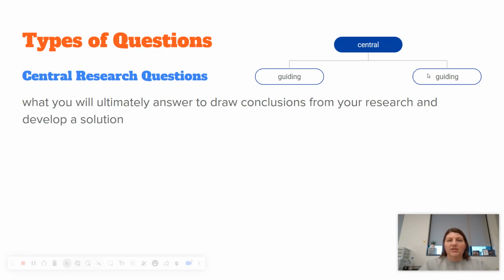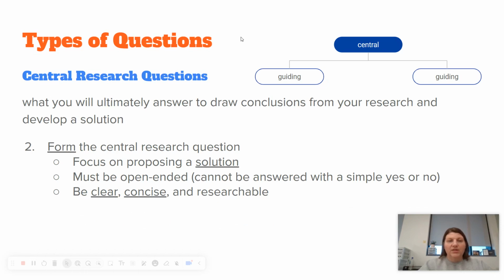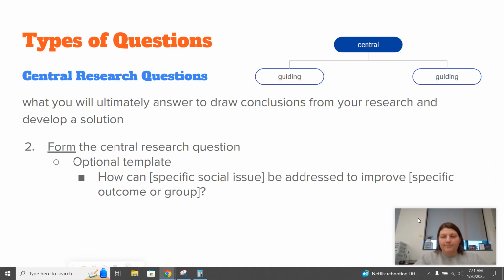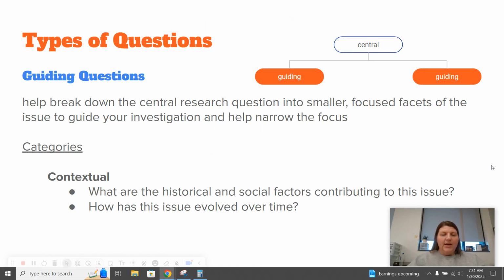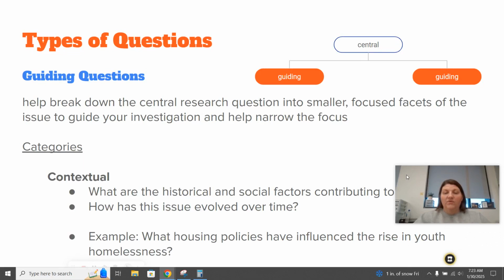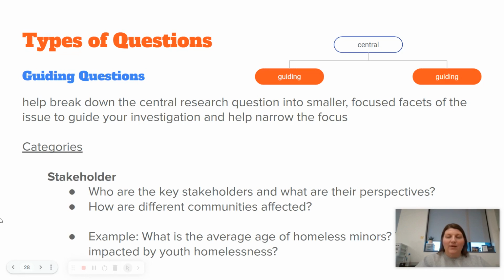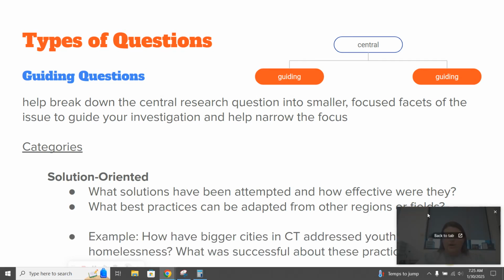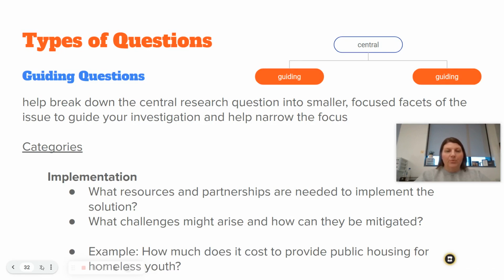3.2 Research Questions Instruction Video